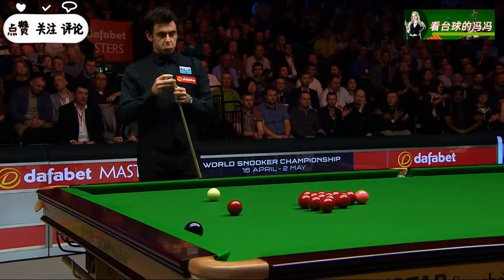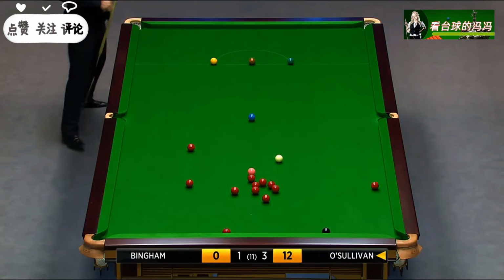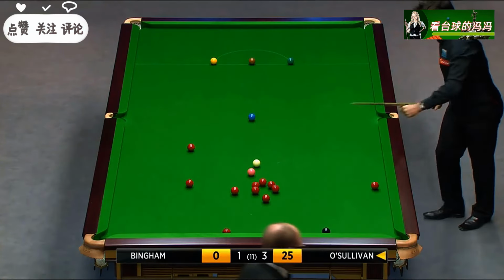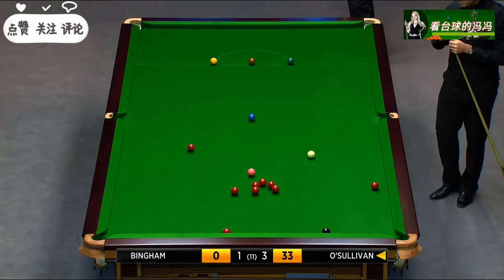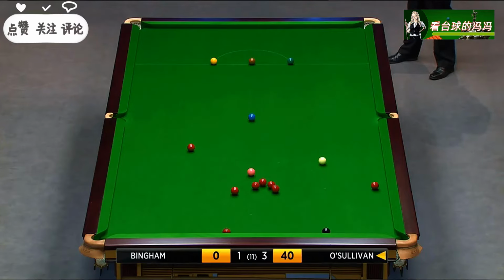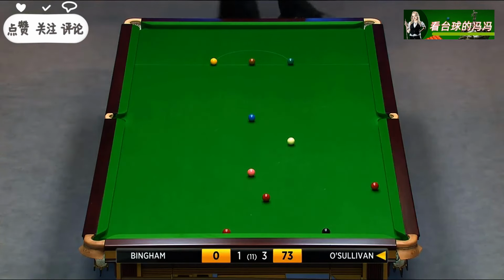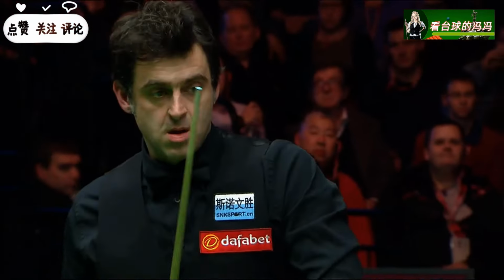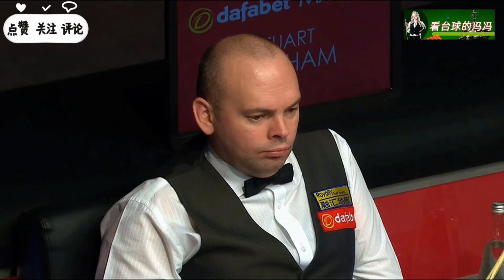奥沙利文巅峰封神表演，炸裂极限进球，斯诺克运动天花板水准【看台球的冯冯】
大家好，我是看台球的冯冯！
新入驻的台球资料资料、数据收集员
欢迎大家订阅【看台球的冯冯】官方频道
其余频道均为盗版
头条｜【看台球的冯冯】可验证